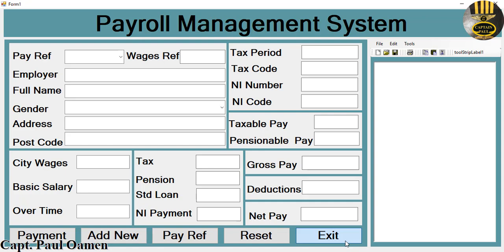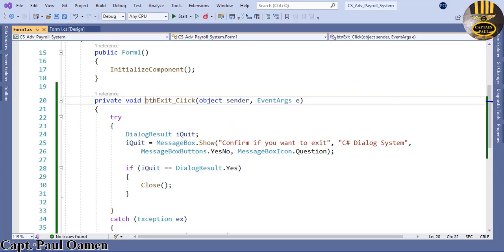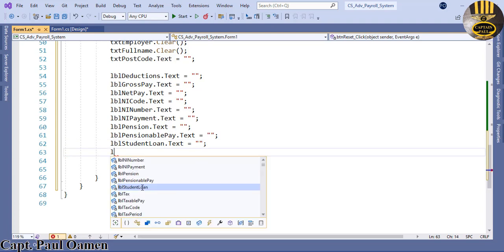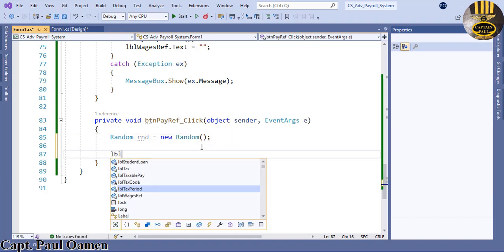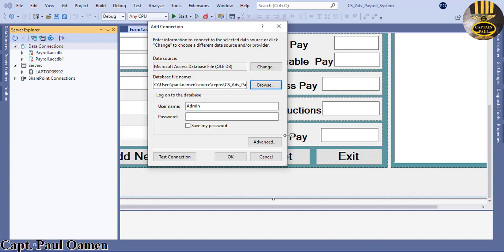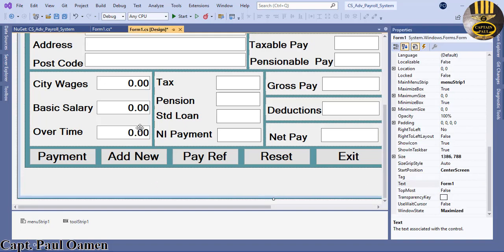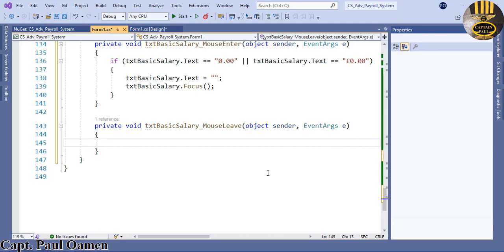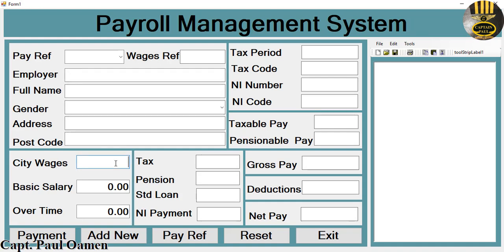How to Create Advanced Payroll Management Systems with MS Access in C# - Part 2 of 4